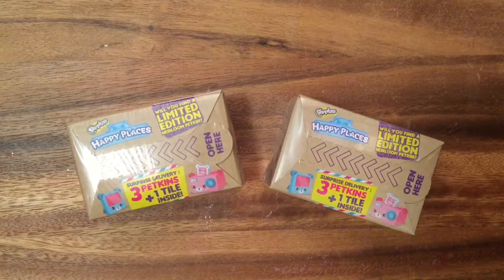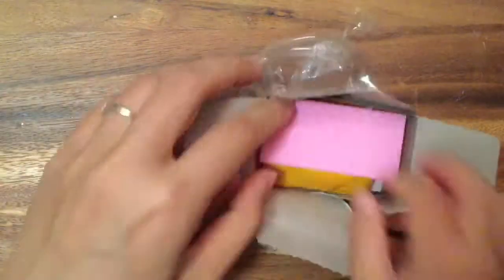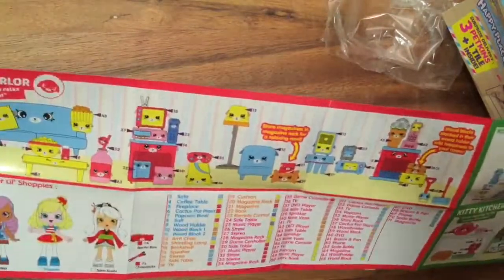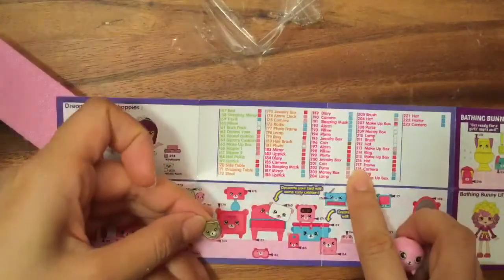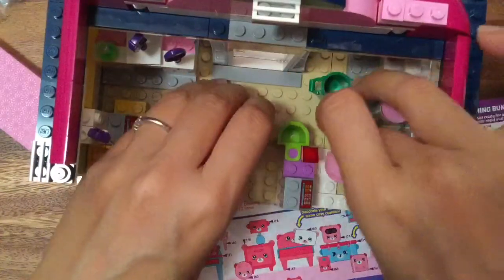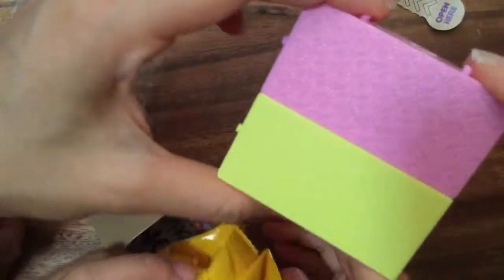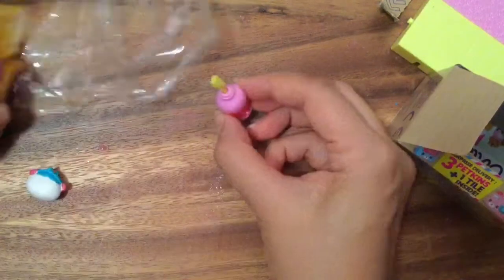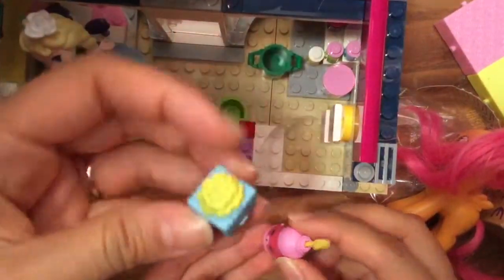Shopkins Happy places season 6 toy Review and Unboxing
Watch my shopkins season 5, food fair, fashion spree, petkins, season four food fair disney toy videos with educational toy videos and surprise eggs.  Playdoh toy videos are my favorite. Shopkins happy place toy opening video.

List of my shopkins:
4-020 Dolly Donut
4-027 Jiggly Jelly
4-028 Pancake Jake
4-074 Little Pet Collar
4-075 Dennis Ball
4-085 Kitty Catbed
4-086 Teena Catfood
4-087 Goldie Fish Bowl
4-088 Pup E Brush
4-094 Shy Pie/Cherry Pie
4-095 Milk Bud (pink)
4-111 Jingle Purse
4-112 Earring Twins (pink)
4-113 Eggchic
5-001 Dennis Bat
5-002 Katie Skateboard
5-003 Sadie Soccerball
5-004 Bailey Baseball Glove
5-005 Grace Baseball Bat
5-006 Lola Roller Blade
5-007 Bessy Baseball
5-008 Snorky

Garden
5-017 Woody Garden Chair
5-018 Walter Watering Can
5-019 Penny Wishing Well
5-020 Winnie Window Box
5-021 Barb B Que
5-022 Freda Fern
5-023 Launa Mower
5-024 Peta Planter
a
Music
5-033 Plucky Guitar
5-034 Fun Drum
5-035 Polly Piano
5-036 Tammy Tambourine
5-037 Mike Rophone
5-038 Khia Board
5-039 Hillary Harp
5-040 Max Saxaphone

Homewares
5-049 Claire Chair
5-050 Jane Frame
5-051 Bertha Bath
5-052 Tiny Tissues
5-053 Veronica Vase
5-054 Jean Jug
5-055 Polly Teapot
5-056 Lynn Lamp

Bakery
5-065 Brittney Brownie
5-066 Dolly Donut
5-067 Ollie Orange Cake
5-068 Mel T Moment
5-069 Jilly Roll
5-070 Creamy Cookie Cupcake
5-071 Linda Layered Cake
5-072 Royal Cupcake

Sweet Treats
5-081 Rockin’ Choc
5-082 Cute Fruit Jello
5-083 Sprinkle Lee Cake
5-084 Mandy Mousse
5-085 Ice Cream Kate
5-086 Cuppa Cocoa
5-087 Chocky Croissant
5-088 Tasty Toast

Charms
5-097 Lippy Lips
5-098 Kooky Cookie
5-099 Cupcake Chic
5-100 D’Lish Donut
5-101 Prommy
5-102 Strawberry Kiss
5-103 Cheeky Chocolate
5-104 Spilt Milk
5-105 Yo-Chi
5-106 Dum Mee Mee
5-107 Polly Polish
5-108 Apple Blossom

Tech
5-133 Percy P.C
5-134 Sammy Speaker
5-135 Clicky Mouse
5-136 Gabby Gamer
5-137 Cam Corder
5-138 Lizzy Laptop
5-139 Howard Powerboard
5-140 Connie Console

Limited Edition
5-149 Paula Puzzle
5-150 Fortune Stella
5-151 Lynne Spring
5-152 Yolanda Yo-Yo
5-153 Blocky
5-154 Spinderella